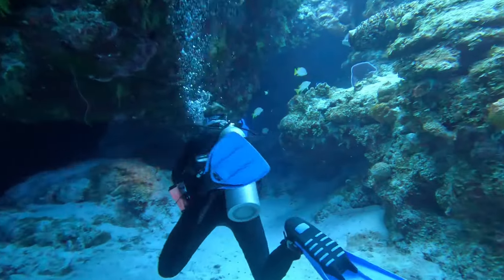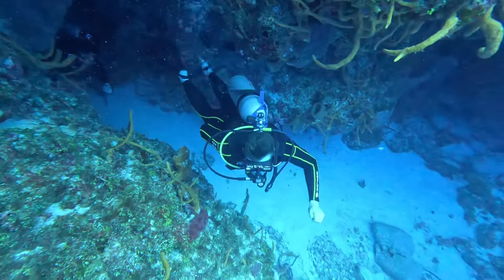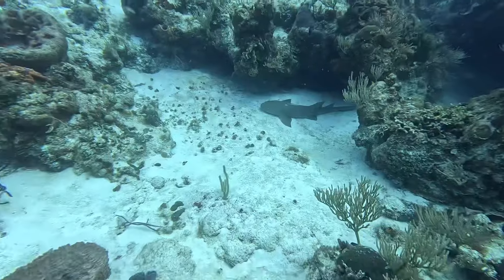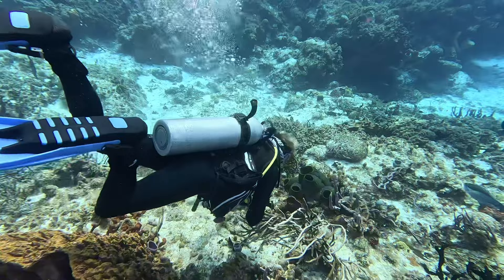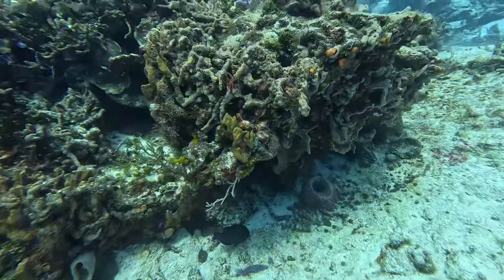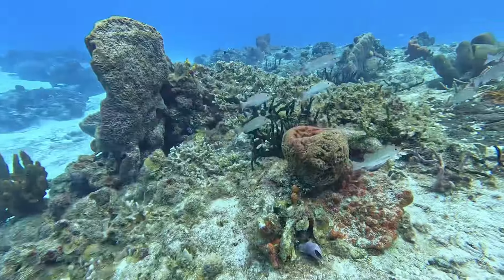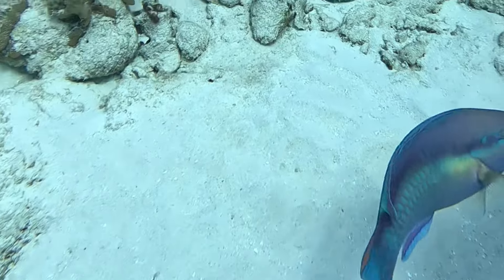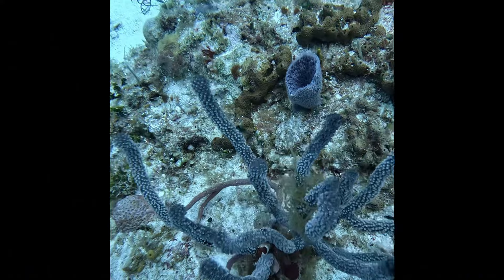E63: Santa Rosa Wall and San Clemente - Two must do dives in the Arrecifes de Cozumel National Park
Migrate to the Meca of the sea - Arrecifes de Cozumel National Park. Today my brother, Jack, and I go under the sea and through a marine swim through at Santa Rosa’s Wall and San Clemente. We saw so many creatures including Nurse Sharks, a White Spotted Eagle Rays, Lobsters, Puffer Fish, Angel Fish, and many many more!